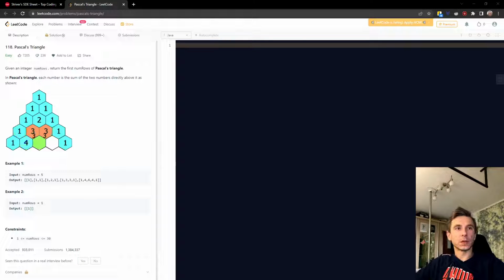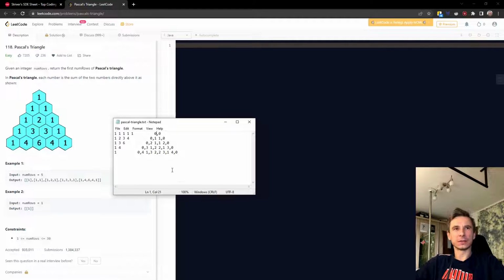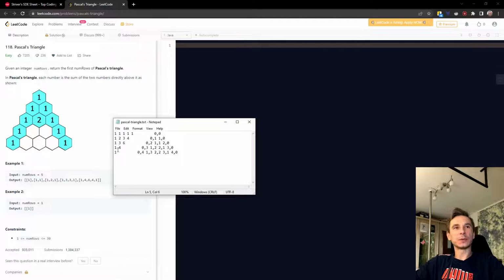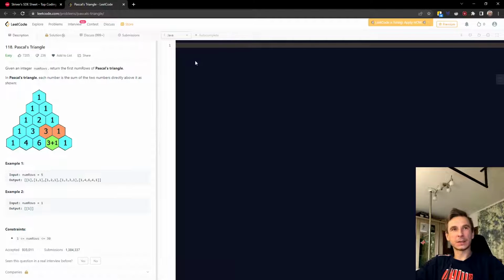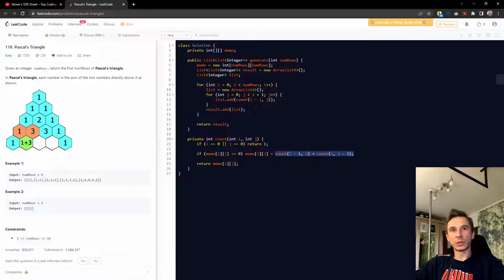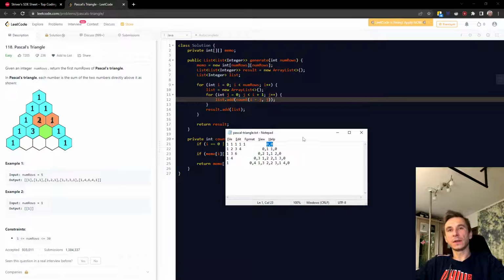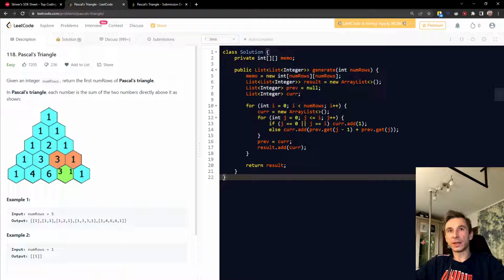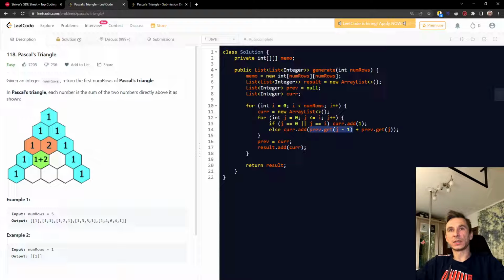#01 Java solution to Pascal's Triangle on LeetCode (Striver's SDE Sheet)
Two java solutions to Pascal's Traingle problem on Leetcode.